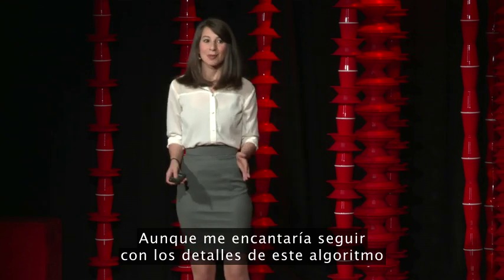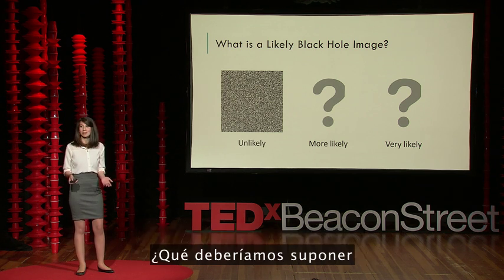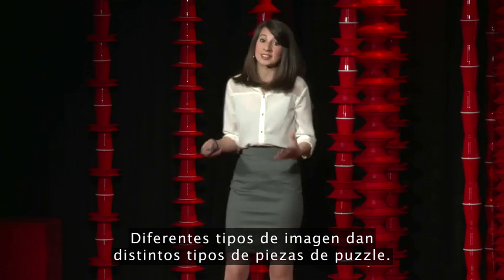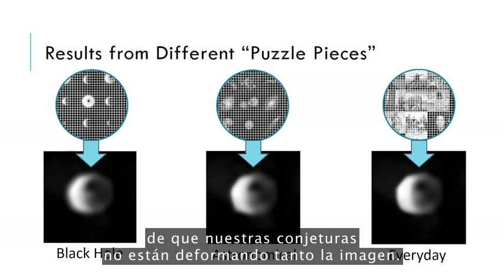Katie Bouman "Cómo fotografiar un agujero negro/ What does a Black Hole photo"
Katie Bouman is part of an international team of astronomers that's creating the world's largest telescope to take the very first picture of a black hole.

En el corazón de la Vía Láctea, hay un agujero negro supermasivo que se alimenta de un disco giratorio de gas caliente, absorbiendo todo lo que se le acerca demasiado. Ni siquiera se escapa la luz. No podemos verlo, pero su horizonte proyecta una sombra, y la imagen de aquella sombra podría ayudarnos a responder algunas preguntas importantes sobre el universo. Los científicos solían pensar que para obtener una imagen de este tipo se requeriría de un telescopio del tamaño de la Tierra - hasta que Katie Bouman, junto a un equipo de astrónomos, propusieron una alternativa inteligente. Aprendamos sobre cómo podemos ver en la oscuridad.

Why you should listen

It is believed that the heart of the Milky Way hosts a four-million-solar-mass black hole feeding off a spinning disk of hot gas. An image of the shadow cast by the event horizon of the black hole could help to address a number of important scientific questions. For instance, does Einstein's theory of general relativity hold in extreme conditions? Unfortunately, the event horizon of this black hole appears so small in the sky that imaging it would require a single-dish radio telescope the size of the entire Earth. Although a single-dish telescope this large is unrealizable, by connecting disjoint radio telescopes located all around the globe, Katie Bouman and a team of astronomers are creating an Earth-sized computational telescope -- the Event Horizon Telescope -- that is capable of taking the very first up-close picture of a black hole.

Bouman is a PhD candidate in the Computer Science and Artificial Intelligence Laboratory (CSAIL) at the Massachusetts Institute of Technology (MIT). The focus of her research is on using emerging computational methods to push the boundaries of interdisciplinary imaging. By combining techniques from both astronomy and computer science, Bouman has been working on developing innovative ways to combine the information from the Event Horizon Telescope network to produce the first picture of a black hole. Her work on imaging for the Event Horizon Telescope has been featured on BBC, The Boston Globe, The Washington Post, Popular Science and NPR.